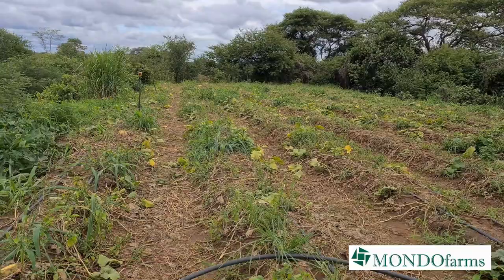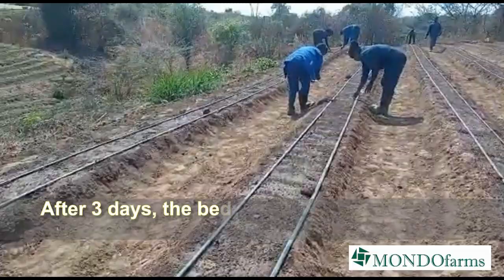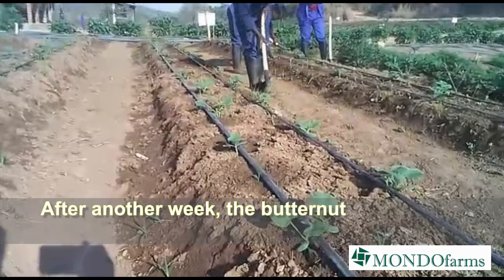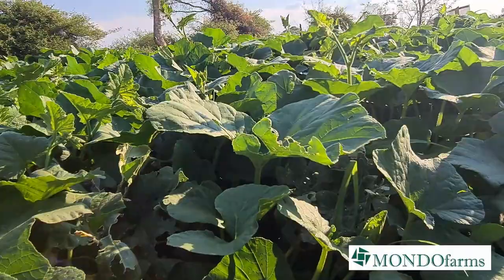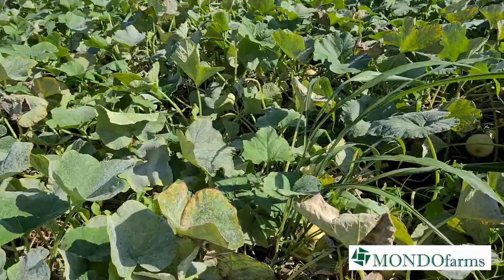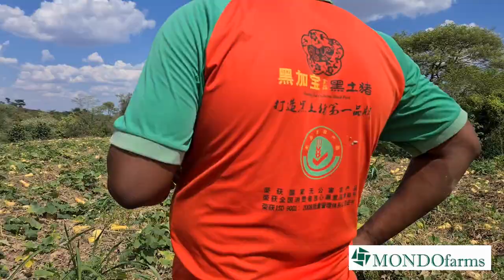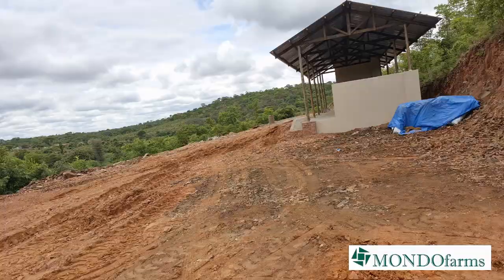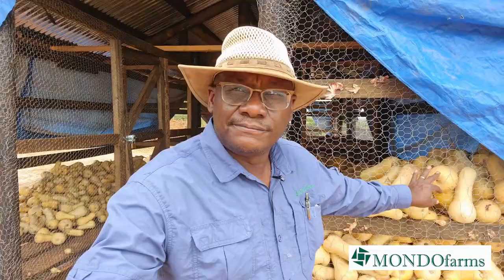Vegetable Farming in Zambia: From sowing to harvest of our butternut crop on Riverside 2 D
Butternut is a type of winter squash that grows on a vine and is very popular fruiting vegetable in Zambia. It has a sweet, nutty taste similar to that of a pumpkin. It has tan-yellow skin and orange fleshy pulp with a compartment of seeds in the blossom end. When ripe, it turns increasingly deep orange, and becomes sweeter and richer. It is a good source of fiber, vitamin C, magnesium, and potassium; and it is a source of vitamin A.

It is relatively easy to grow and in this video, we share how a crop planted on our Riverside 2 Block D was sown on Sept 23, 2021 and then husbanded up to harvest on December 18.

Butternut squash varieties planted: Waltham by Hygrotech, Waltham by Nuvance